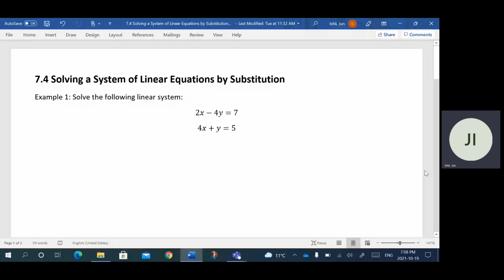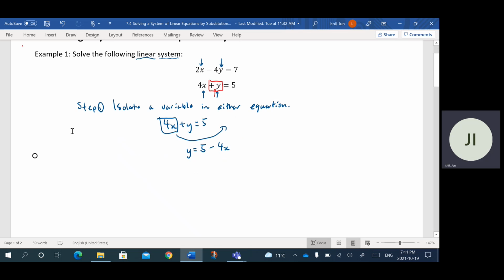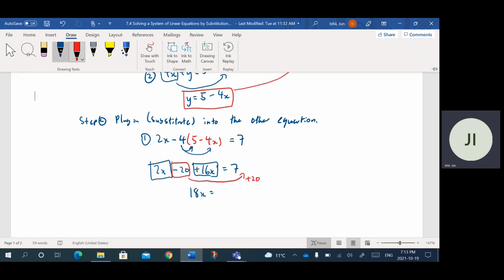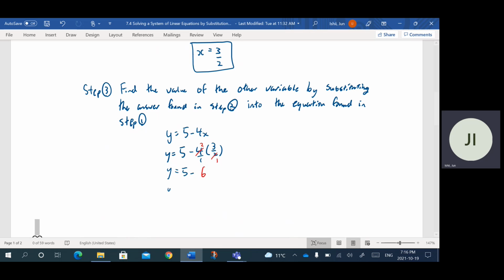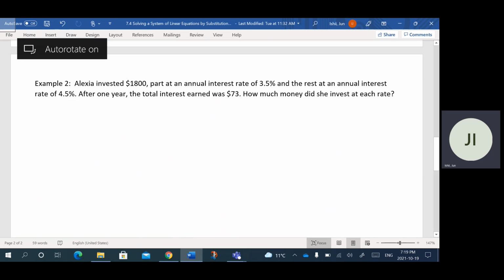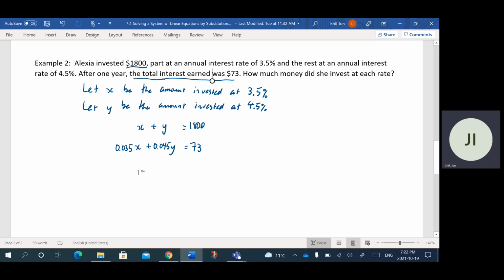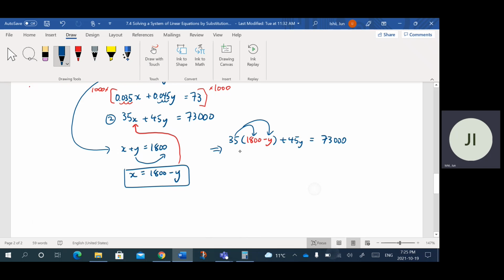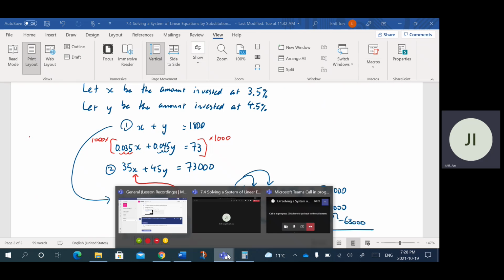7 4 Solving a System of Linear Equations by Substitution